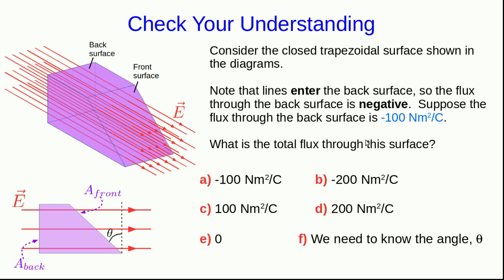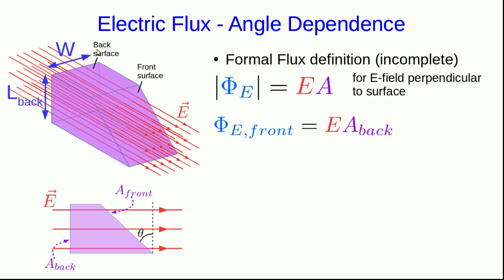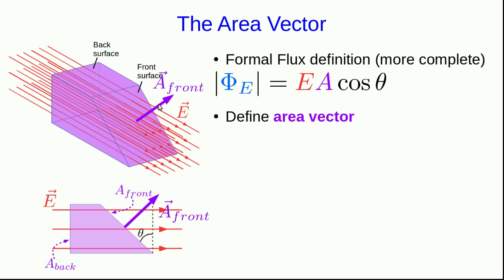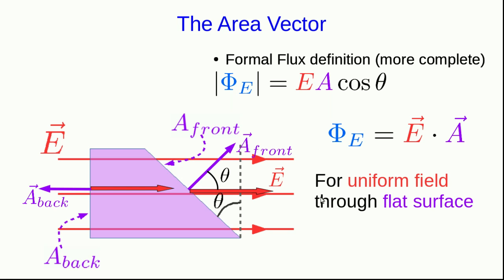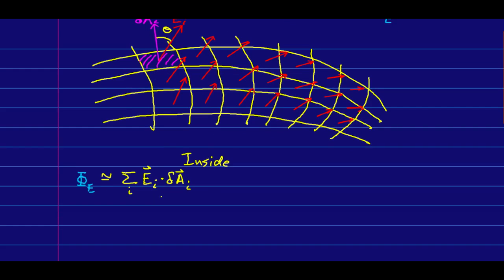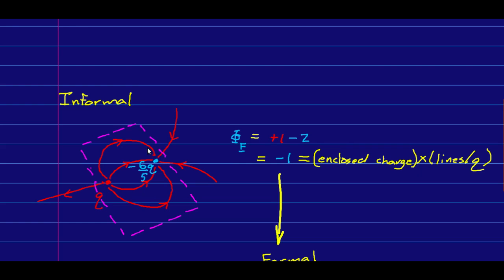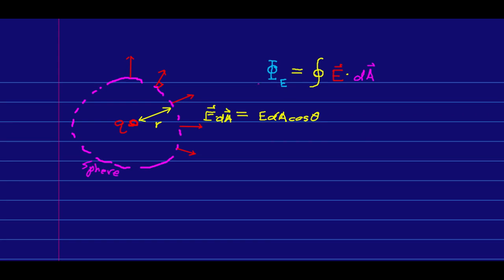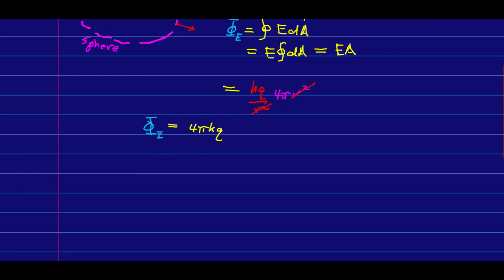Formal Statement of Gauss's Law (Part 2)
0:00 CYU - Total Electric Flux Through a Surface
0:52 Electric Flux - Angle Dependence
3:48 The Area Vector
6:13 How to Work With Flux Through Non - Flat Surfaces
9:27 Units of Flux
10:25 Flux of Point Charge in a Sphere